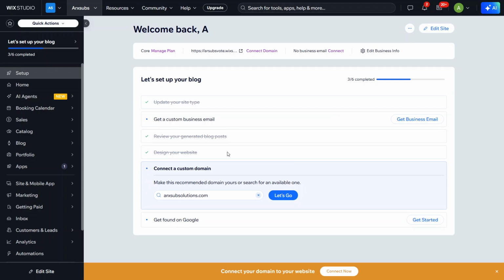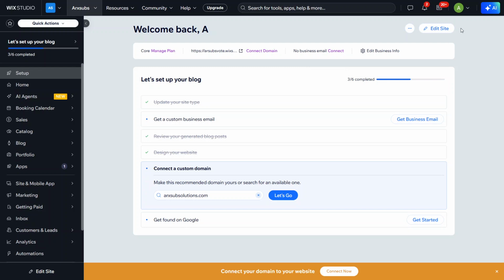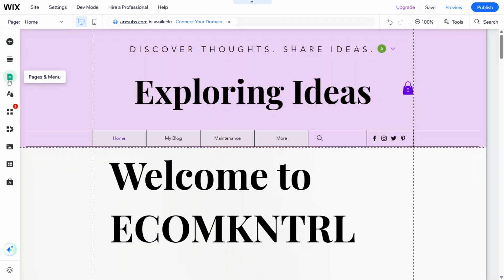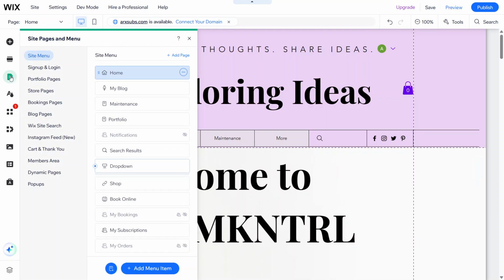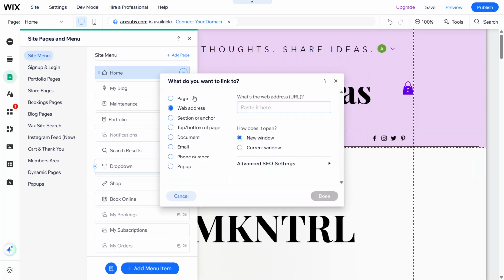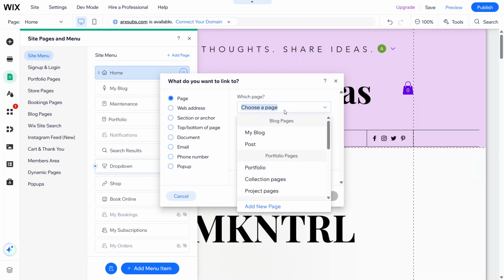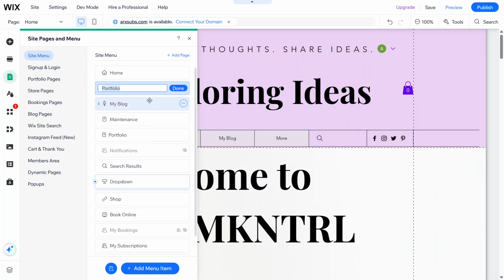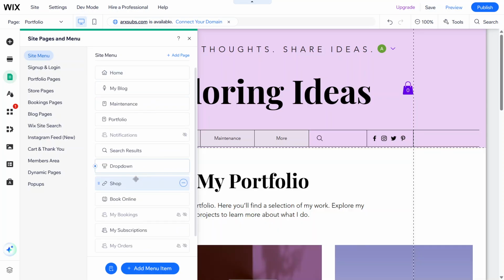How to Add Category Menu in Wix (2026) | Step-by-Step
Learning how to add a category menu in Wix is easier than most people think, and this tutorial walks you through the exact steps to get it done. You'll learn how to create and organize your category menu, link it to the right pages, and make sure it displays correctly across your site. This is the updated method that works with the current Wix editor, so you won't run into outdated steps or broken workflows. Whether you're building a blog, store, or portfolio, a clear category menu helps visitors navigate your site and find what they need fast. Follow along and have your menu live by the end of this video.